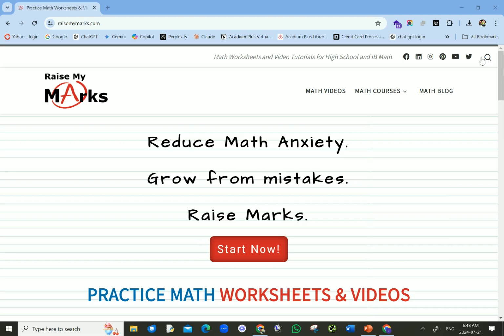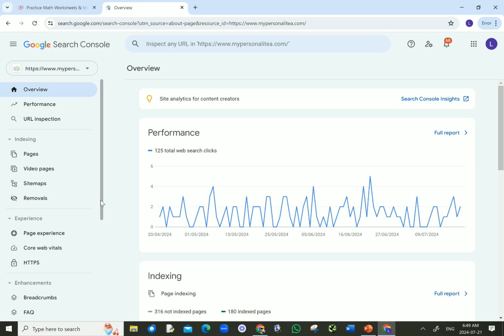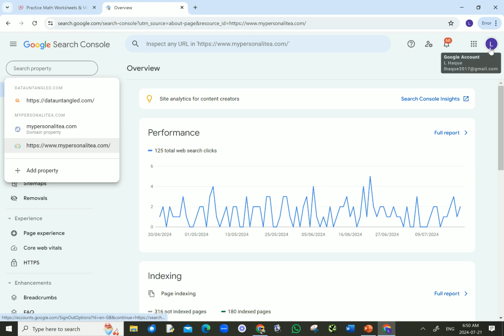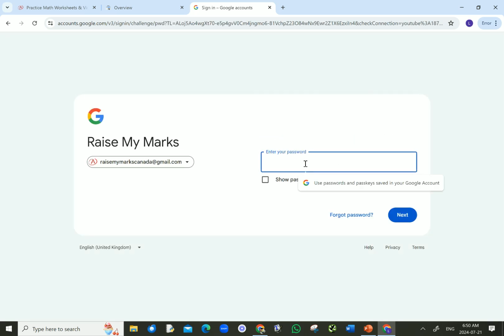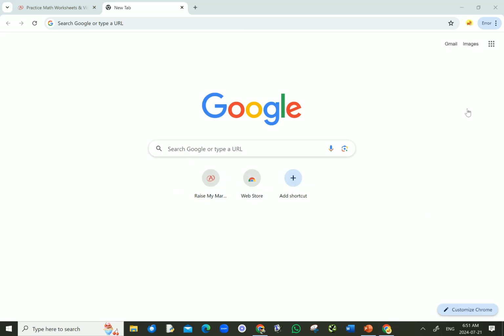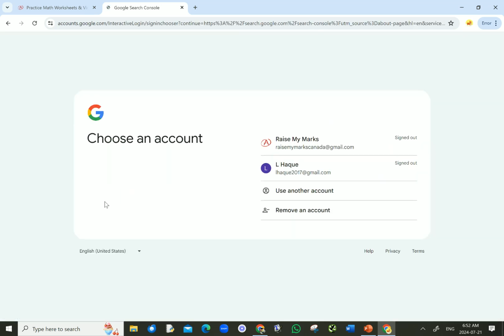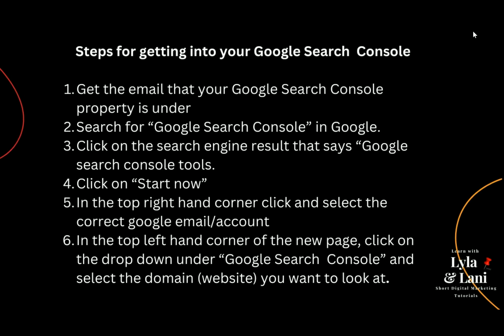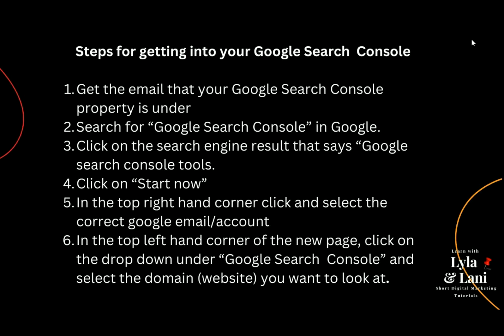Google Search Console Account Setup How to Login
In this video we go over how to login to your Google Search Console for a particular website, assuming you already have a GSC property on the website.  We go through all the steps.

Steps for getting into your Google Search  Console

1. Get the email that your Google Search Console property is under
2. Search for “Google Search Console” in Google.
3. Click on the search engine result that says “Google search console tools.
Click on “Start now”
4. In the top right hand corner click and select the correct google email/account
5. In the top left hand corner of the new page, click on the drop down under “Google Search  Console” and select the domain (website) you want to look at.